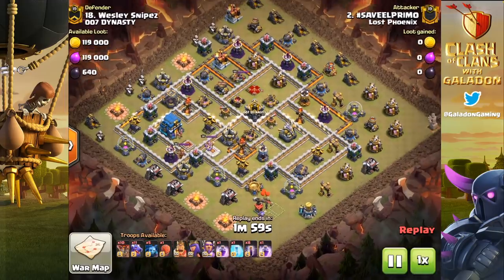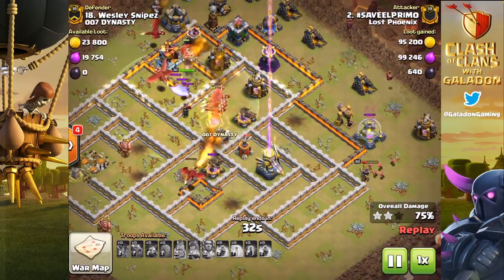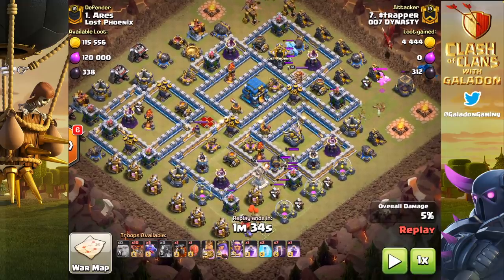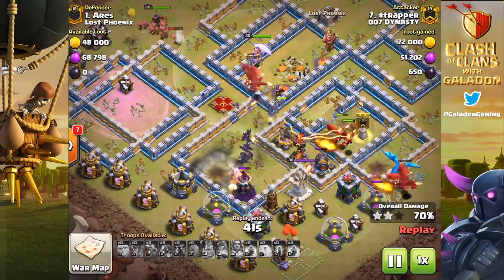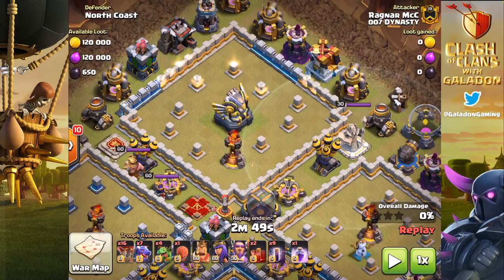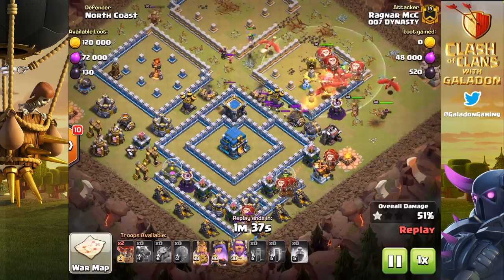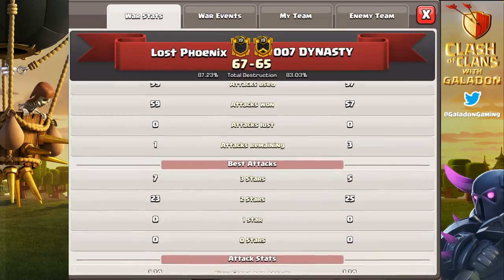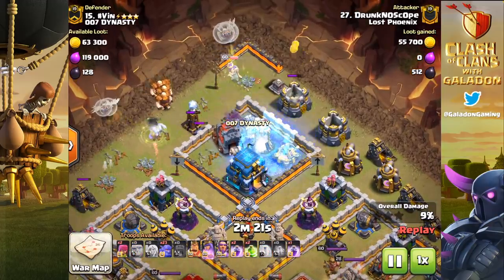Champion II vs. Champion I! Clash of Clans Clan War League - How NOT to Build a Base!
Champion II vs. Champion I! Clash of Clans Clan War League - How NOT to Build a Base! Clash of Clans Bat spell was introduced in the last Clash update- here's a few tips on how NOT to build a base to defend against Bat Spells in Clash of Clans!